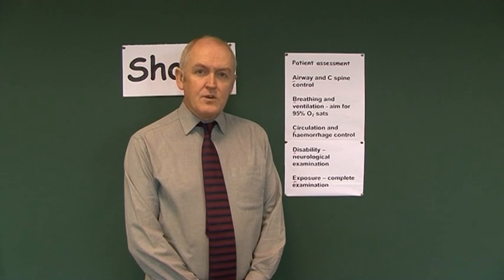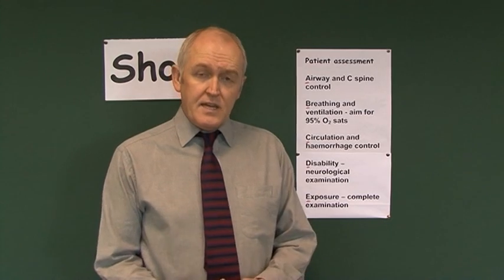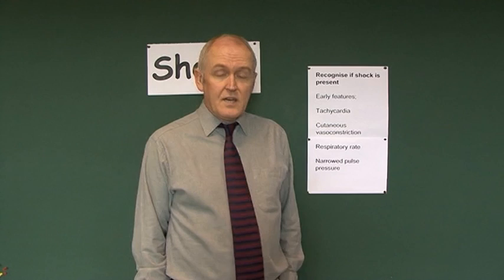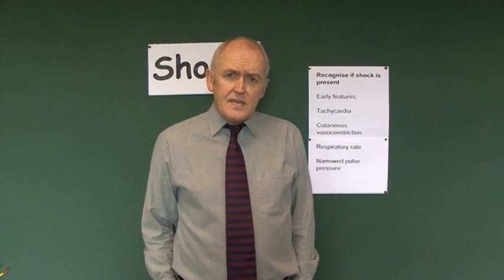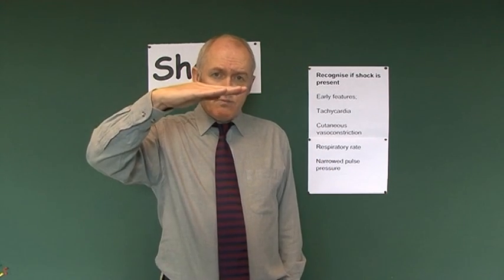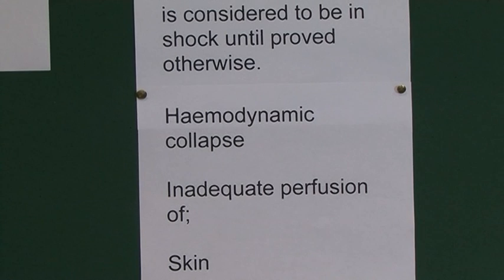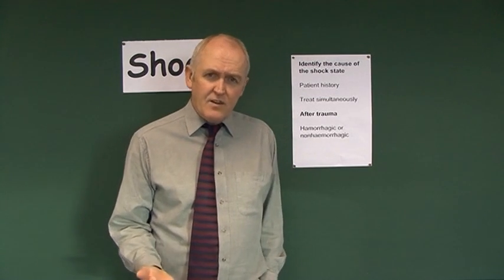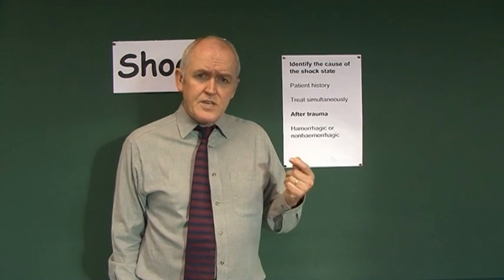Shock 4, Assessment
This is the 4th of 10 sections posted on YouTube. Together they form a complete three hour lecture series on shock. This lecture is designed for students of nursing, medicine and related disciplines. The aim is to understand the physiology and pathophysiology, so we can apply these principles to patient care.

Patient assessment
Airway and C spine control
Breathing and ventilation - aim for 95% O2 sats
Circulation and haemorrhage control
Disability -- neurological examination
Exposure -- complete examination

Recognise if shock is present
Early features;
Tachycardia
Cutaneous vasoconstriction

Any injured patient who is cool and tachycardic is considered to be in shock until proved otherwise.

Haemodynamic collapse
Inadequate perfusion of;
Skin
Kidneys
CNS
Respiratory rate
Narrowed pulse pressure

Identify the cause of the shock state
Patient history
Treat simultaneously

After trauma
Hamorrhagic or nonhaemorrhagic